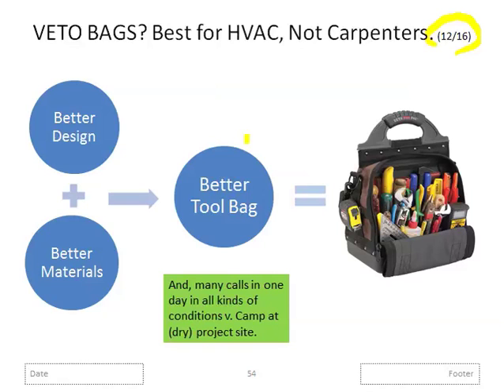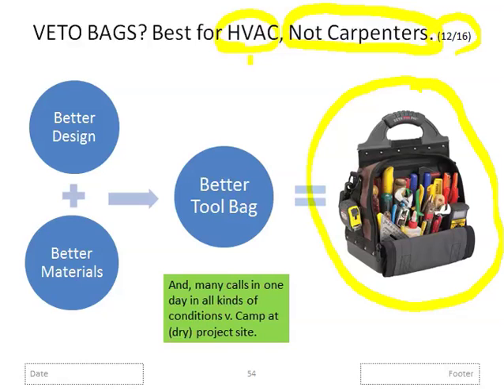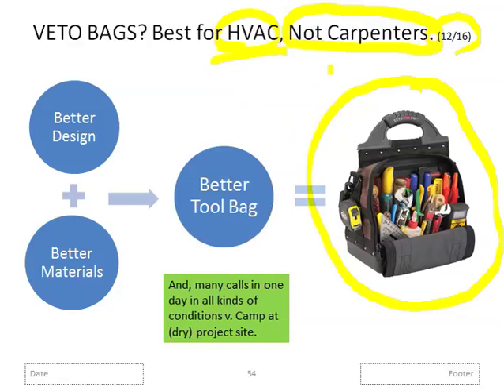Slide 55: VETO BAGS? Best for HVAC, Not Carpenters